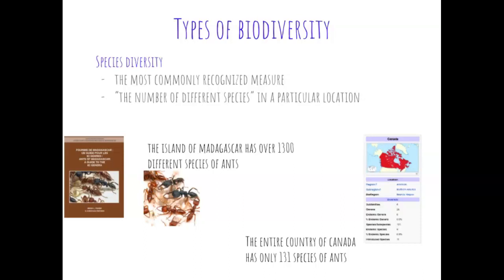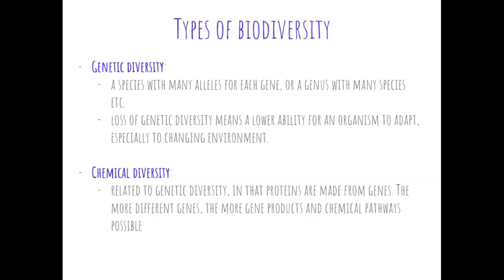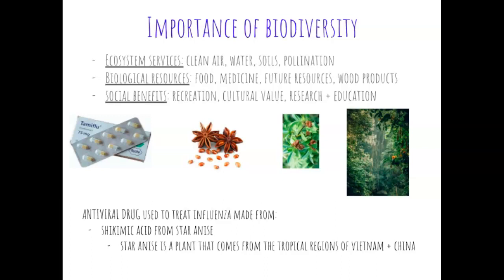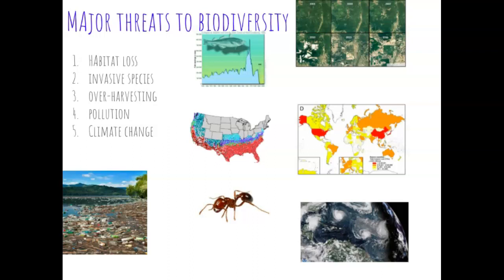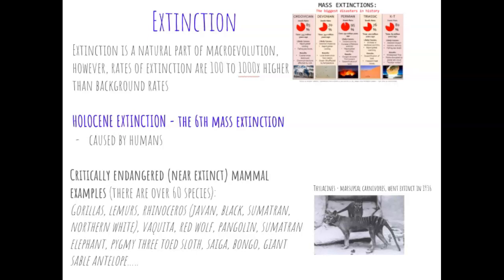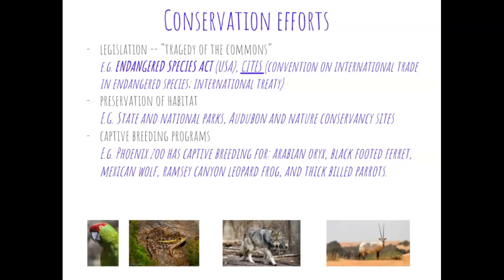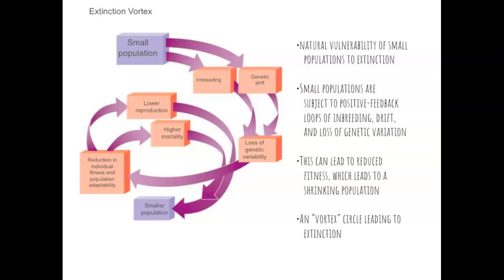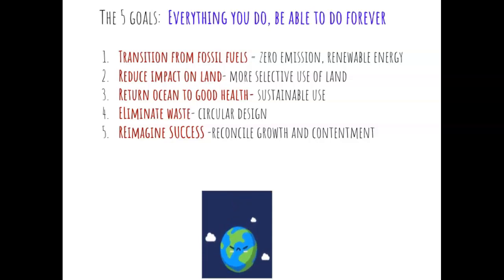L14 2 Conseravation Biology